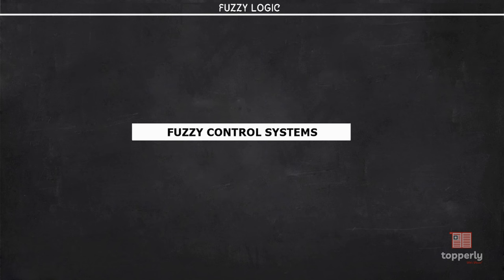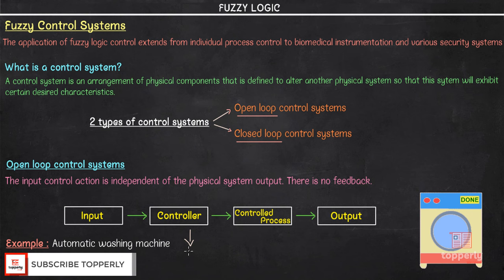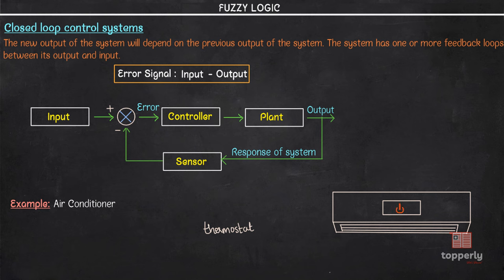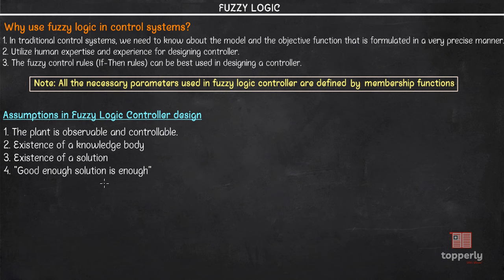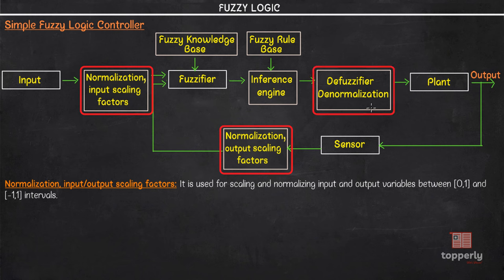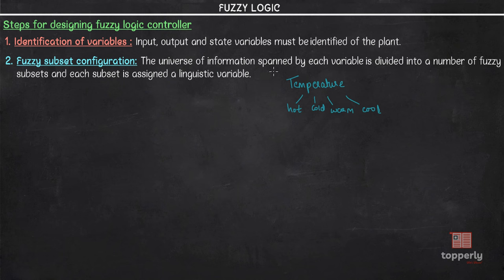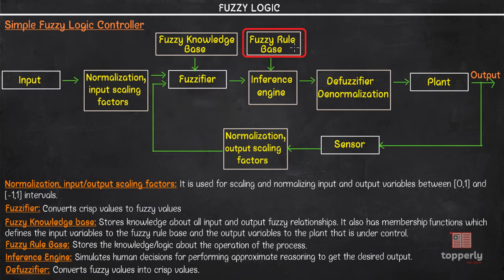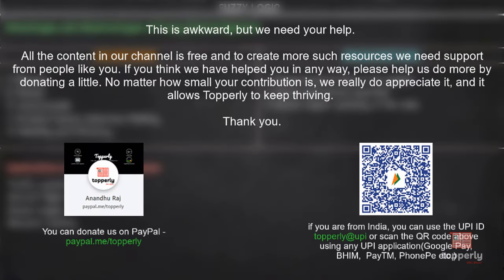Fuzzy Control Systems | Fuzzy Logic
Topics Covered:
00:45 Fuzzy Control Systems
01:17 Control Systems
01:47 Open loop control systems
03:33 Closed loop control systems
06:33 Fuzzy Logic in control systems
07:52 Assumptions in Fuzzy Logic controller design
10:46 Simple Fuzzy Logic Controller
15:15 Steps in designing Fuzzy Logic controller
19:35 Advantages and disadvantages of Fuzzy Control Systems
22:03 Applications of Fuzzy Control Systems